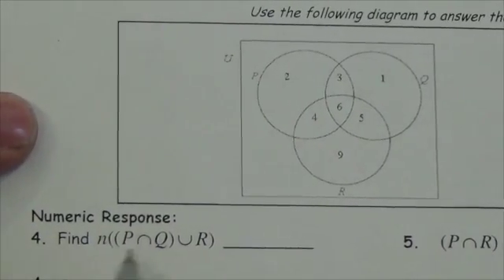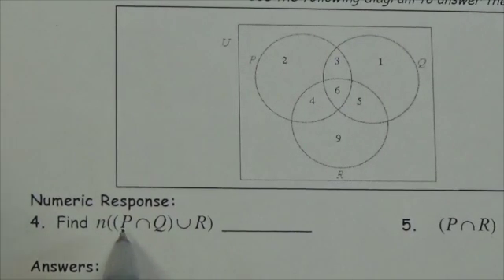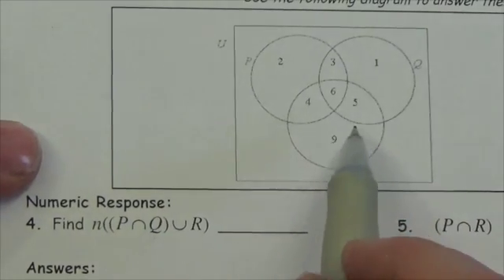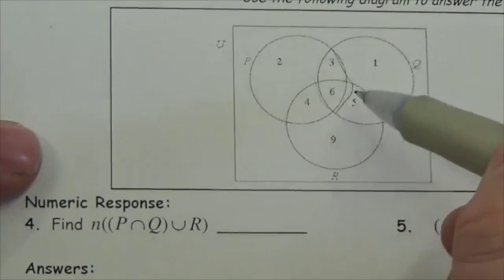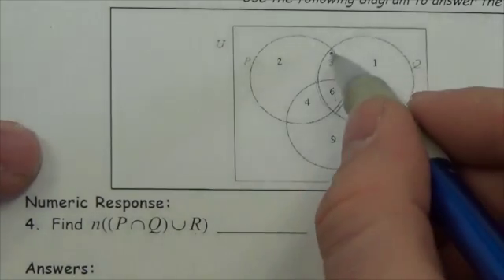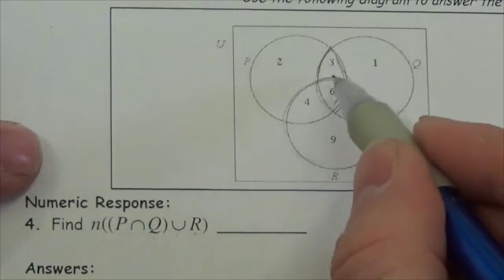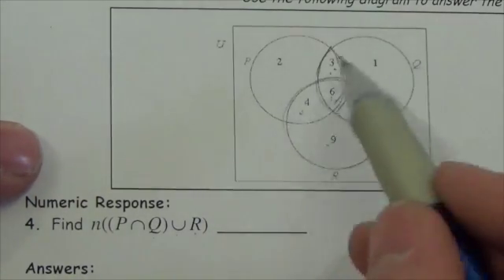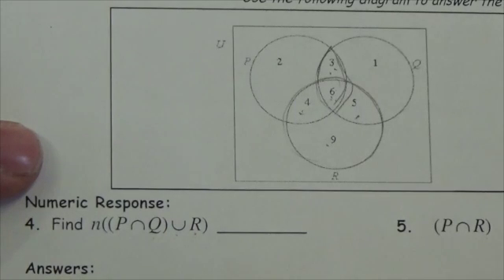Math 30-2 Set Theory Review NR#4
This video is about identifying the number of elements in a set formed by the union and/or intersection of sets